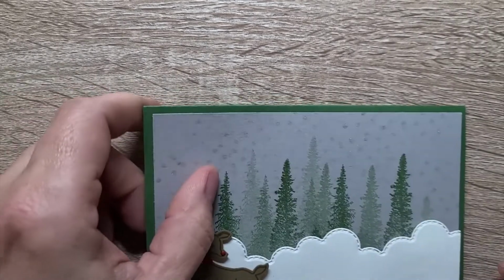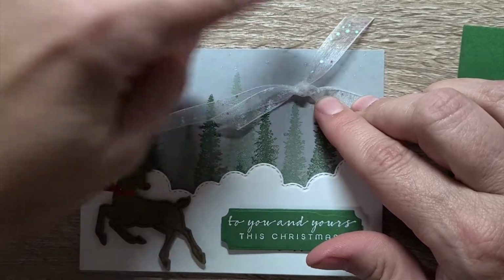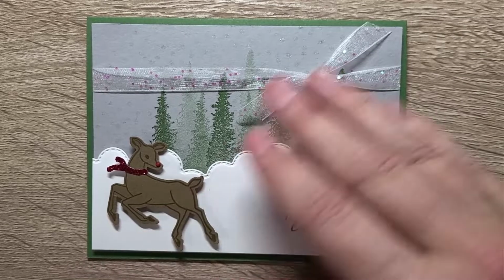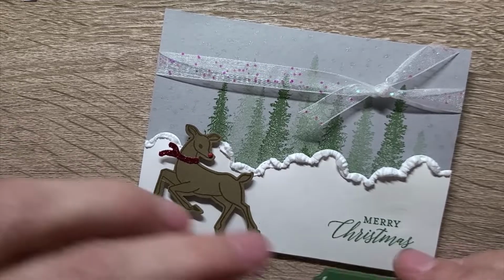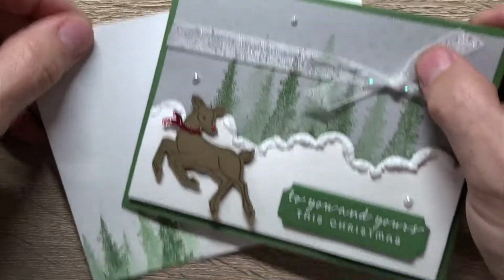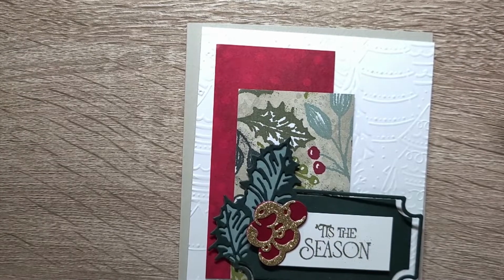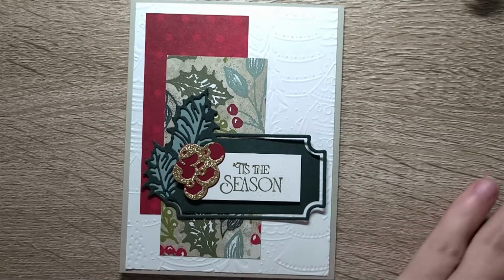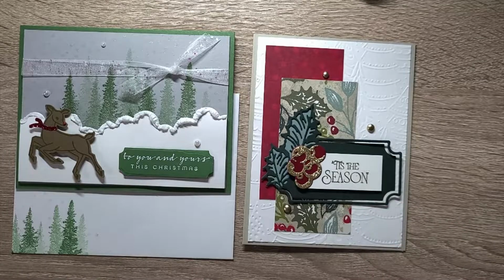wicw2022 23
This episode includes the completion of two shoebox swaps! Includes tips and demonstrations of adding various embellishments including using Snowfall affects puff paint.